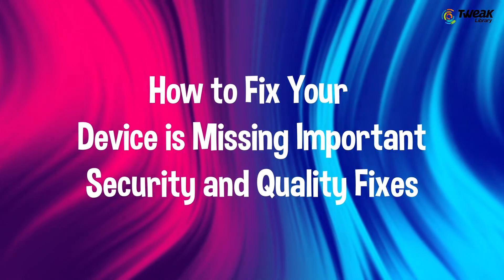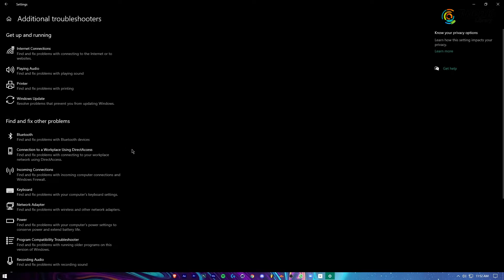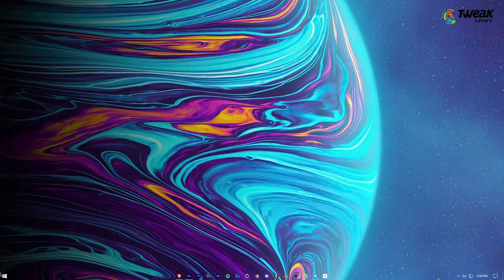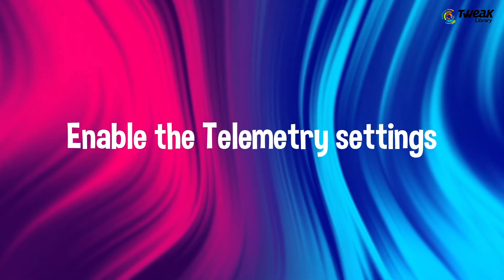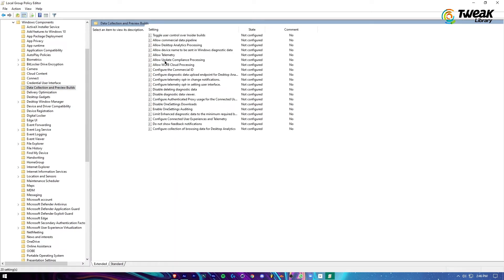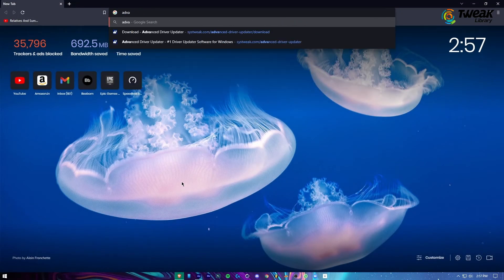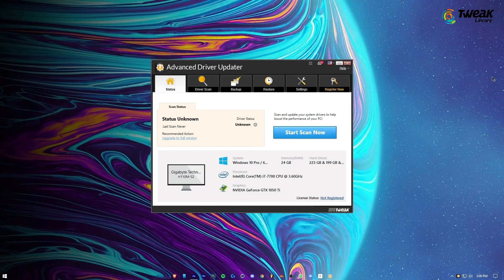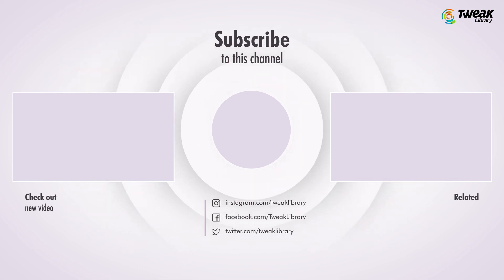Fix "Your device is missing important security and quality fixes" Error in Windows 10 [Solved]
Windows users have reported an error message “Your device is missing important security and quality fixes” that prevents them from installing the Windows updates. Or the scan detects no available updates but the error message still shows. If you’re also encountering this error, no worries! We’ve prepared a few working fixes for you to try.